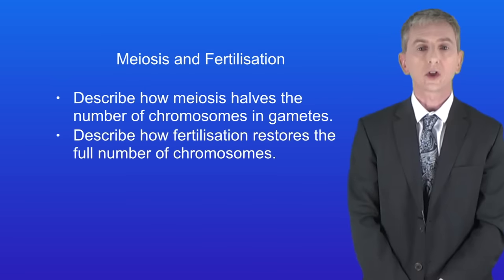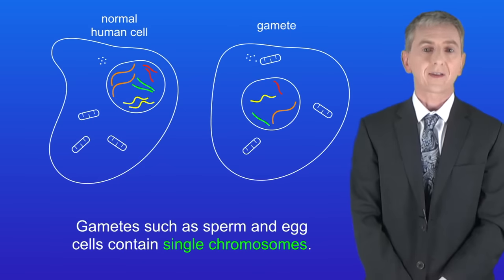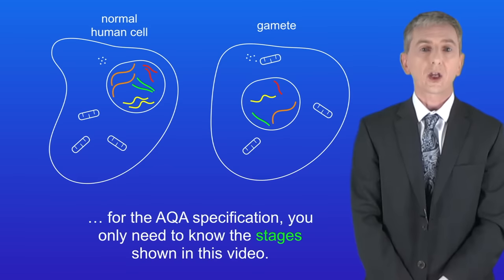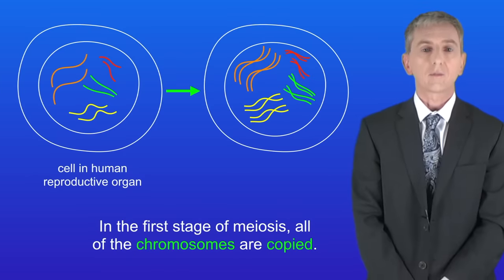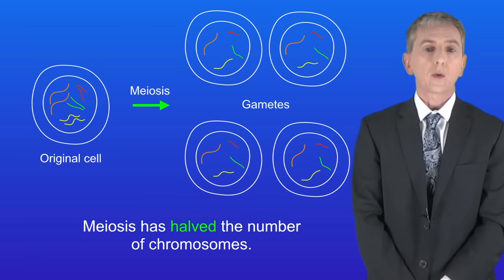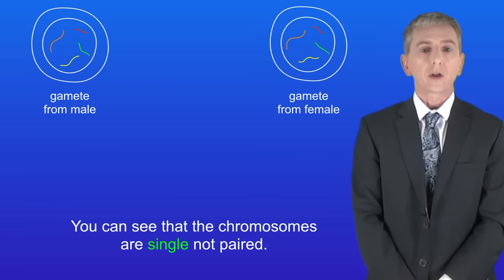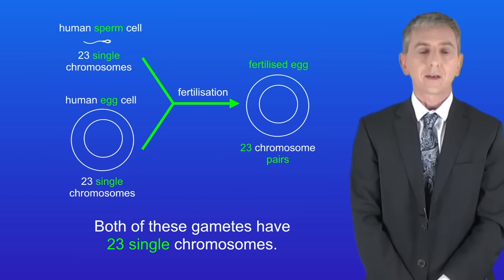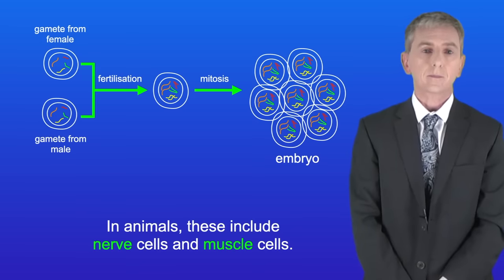GCSE Biology Revision "Meiosis and Fertilisation"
GCSE workbooks

In this video, we look at how meiosis halves the number of chromosomes in a cell and produces gametes. We then look at how the full chromosome number is restored during fertilisation.

This video is based on the AQA spec. If you are following a different exam board then you should check your specification. The cost remains the same to you. If you prefer not to use this, you can search Amazon for the Freesciencelessons workbooks.